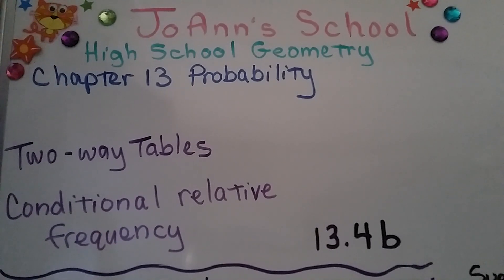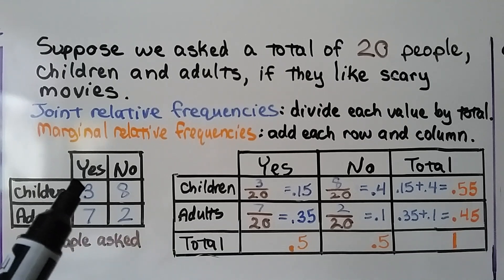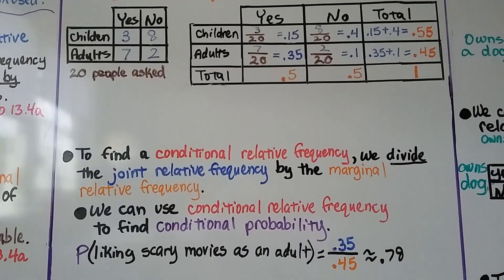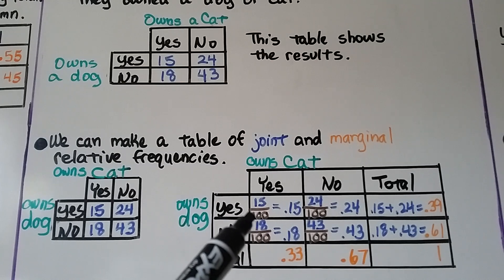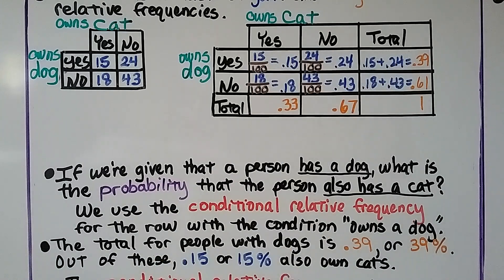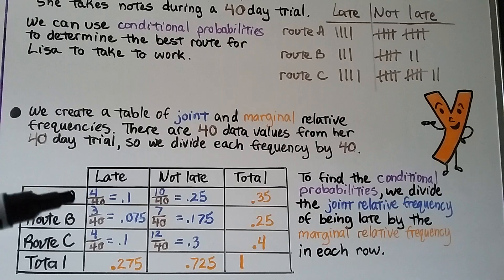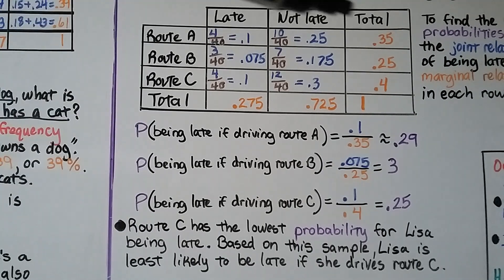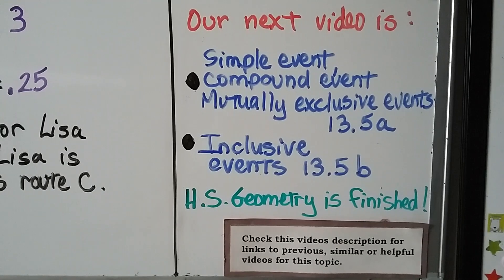Geometry 13.4b, Conditional Relative Frequency & Two-Way tables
A quick review of joint relative frequency and marginal relative frequency from the previous video before we explain how to find a conditional relative frequency by dividing the joint relative frequency by the marginal relative frequency. How to use conditional relative frequency to find conditional probability using two-way tables.

Geometry 13.4a, Joint relative frequency & Marginal relative frequency in two-way tables

MINDS Minds.com/joannsschool